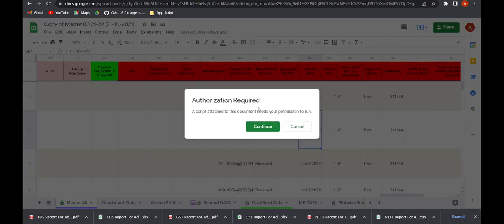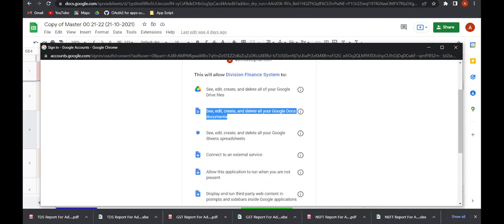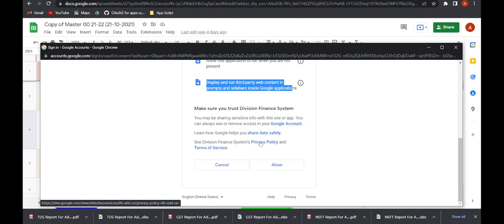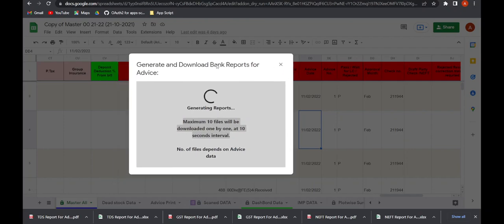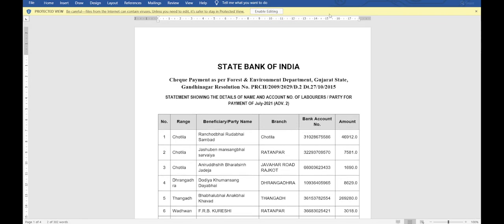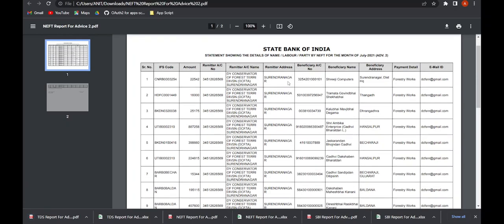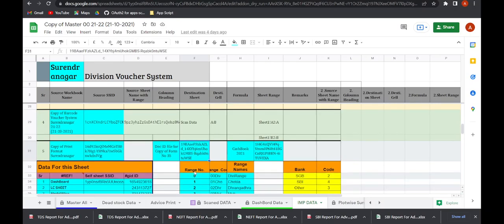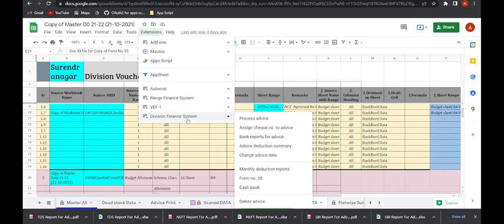How Data is used and why permissions are required | Division Finance System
This clarifies everything in details.